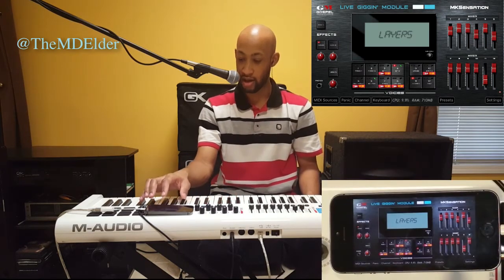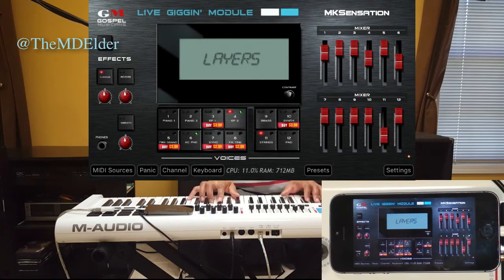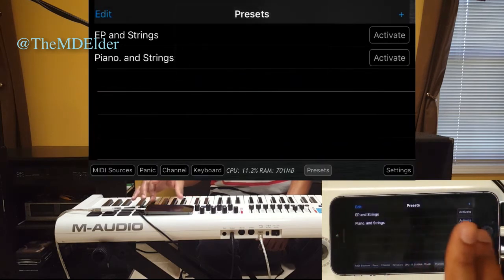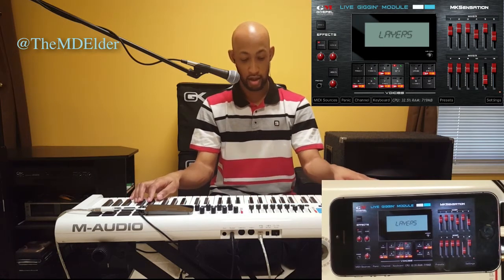How To: Making Presets In MKSensation for iPhone and iPad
In this video, I show you Roland MKS-20 lovers how to make presets in MKSensation by GospelMusicians!

🚨 IF YOU HAVE A QUESTION, THE RULES ARE AS FOLLOWS: 🚨

3. Tell Me What You Wanna Know!